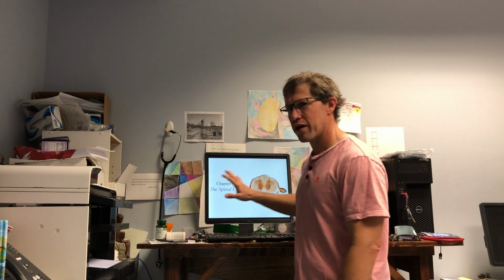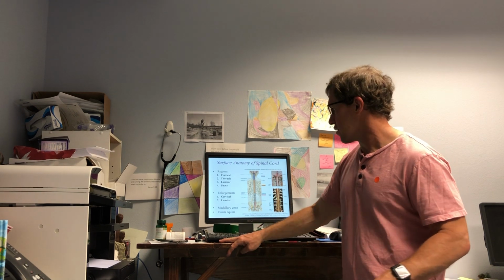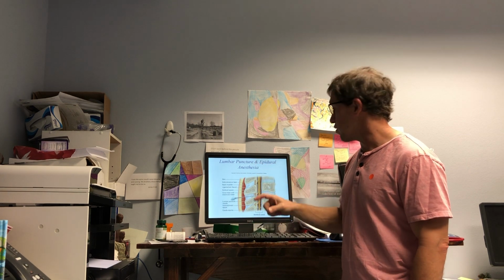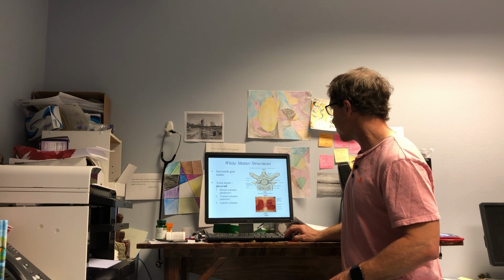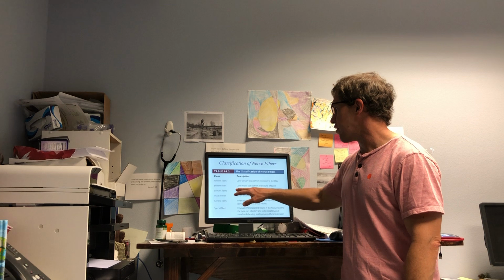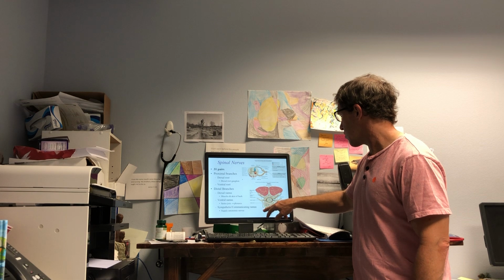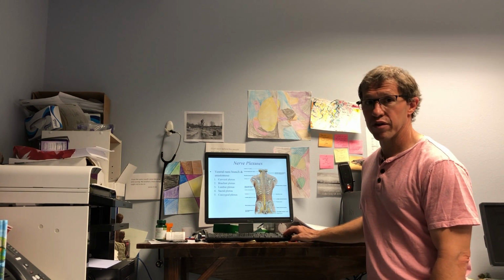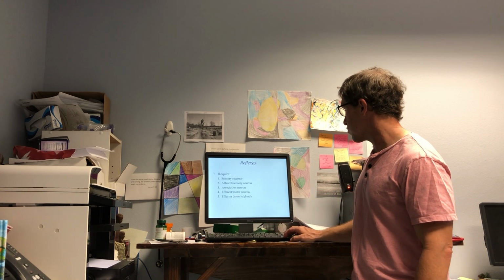Chapter 14: spine and spinal nerves